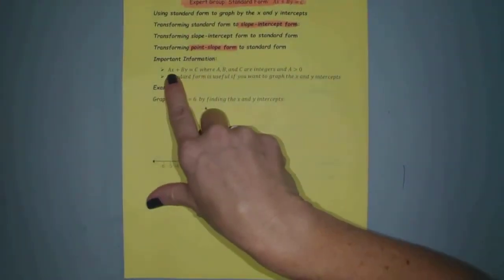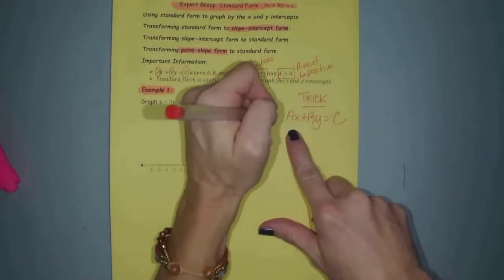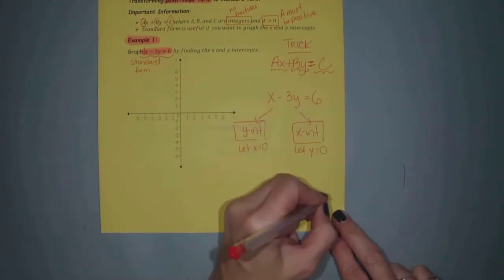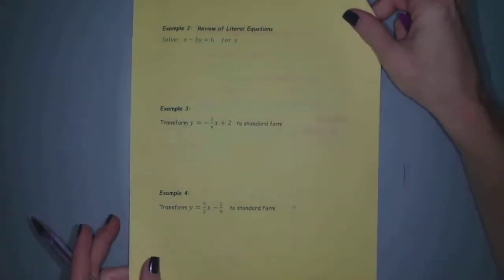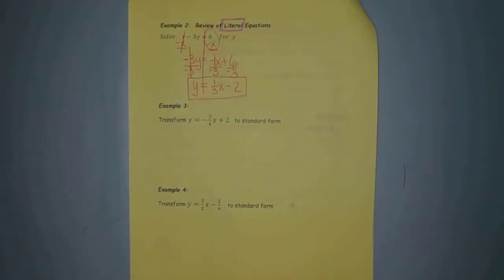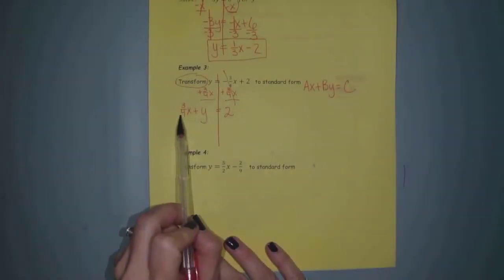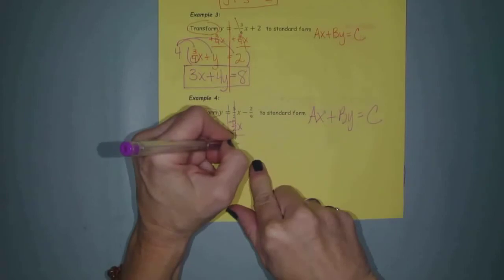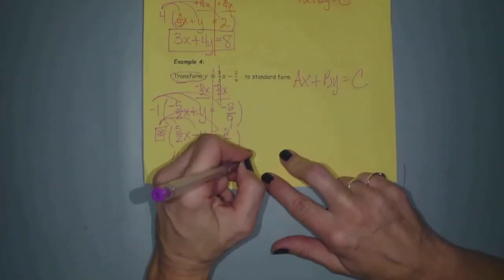Writing equations in Standard Form